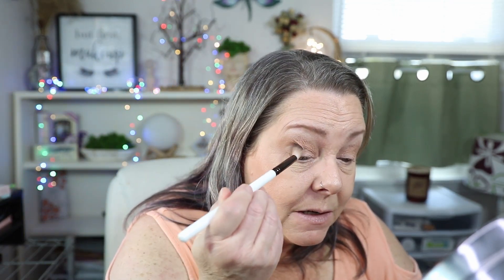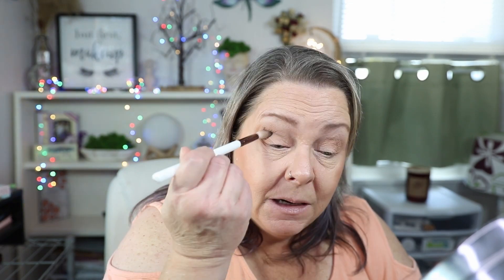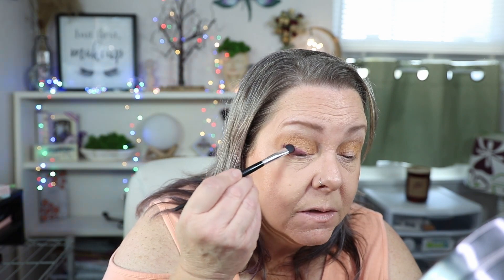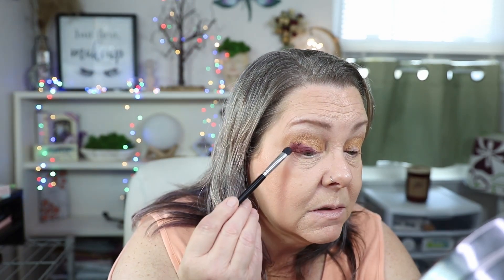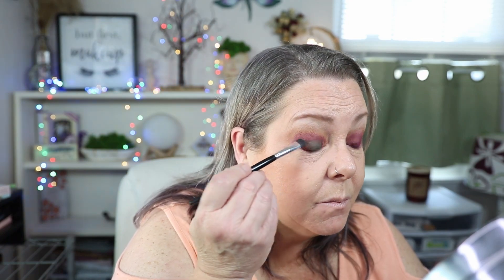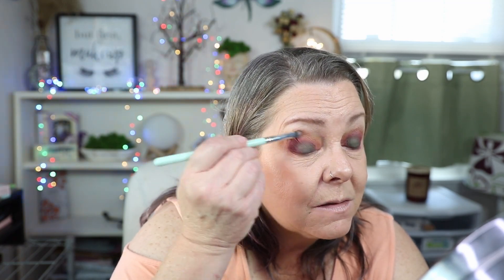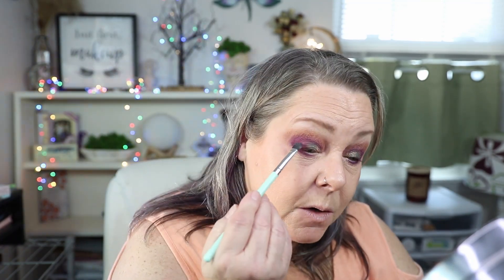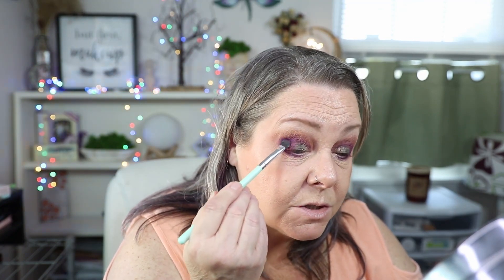Melt Cosmetics Amore Y Mariposas Palette with Andi!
Today is my monthly collab video with the beautiful Andi!! We picked each other's shades using the Melt Cosmetics Amore Y Mariposas Palette! Does the look on my face say I liked it? Watch my video to find out and then go watch the stunning look Andi created!!

Products I am loving right now!

Age: 58
Skin Type: Combination
Undertone: Neutral